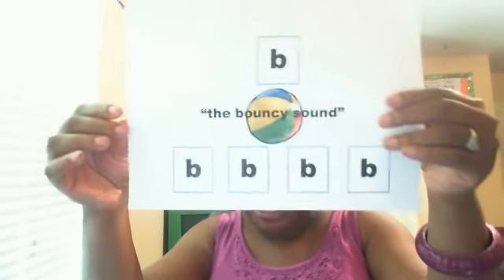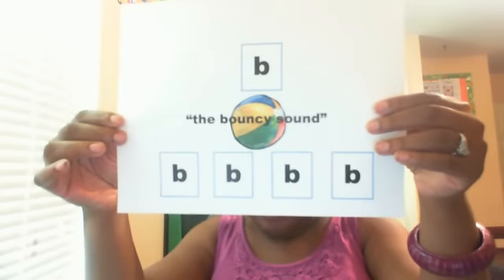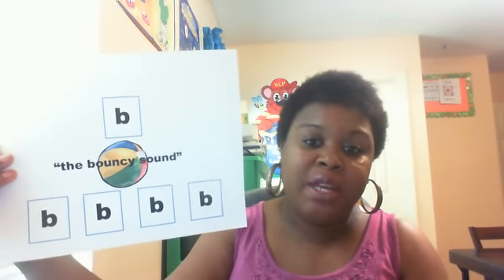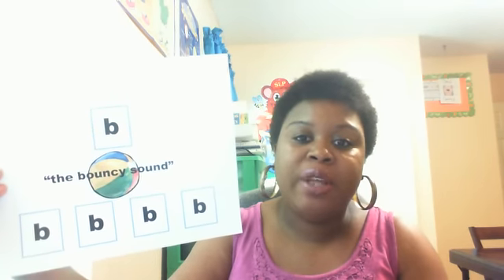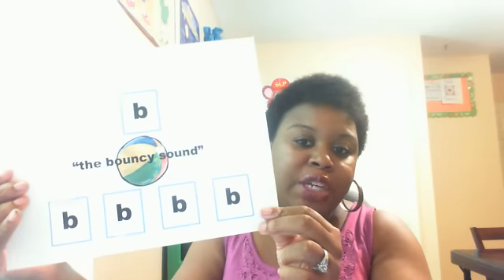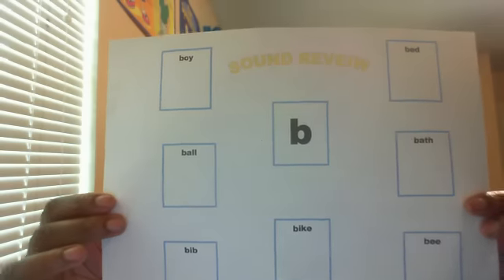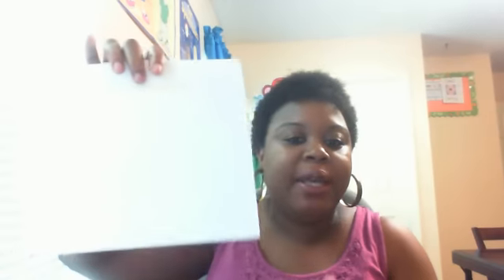Speech Therapy Techniques for Toddlers and Preschoolers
Introducing a speech and language activity that targets early articulation skills, receptive language skills and expressive language skill called Babies First Words. Can be used by parents of children with speech probelms, speech language pahtologist working in early intervention and with a pre-k special education program.